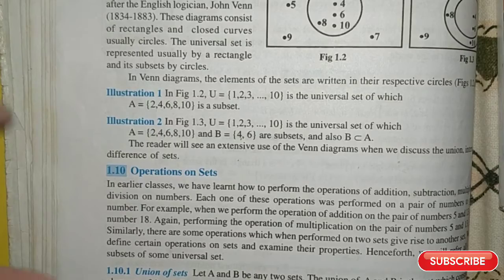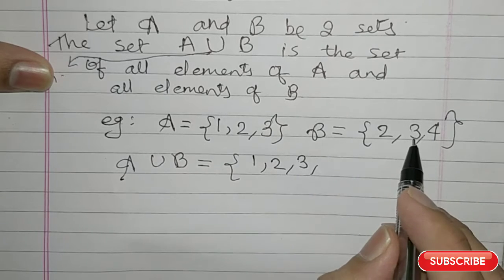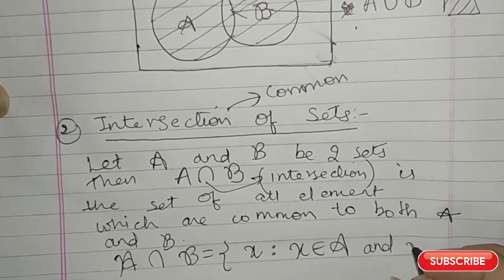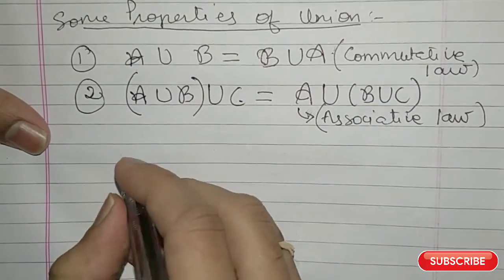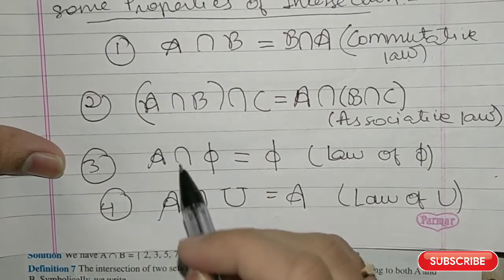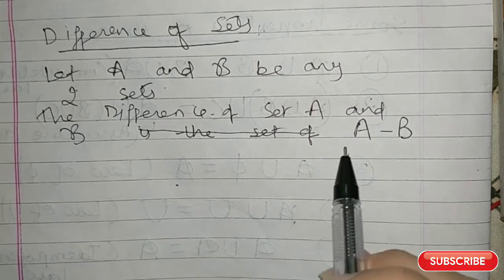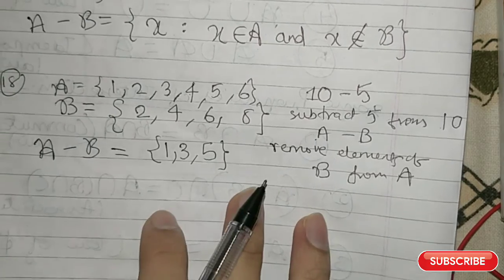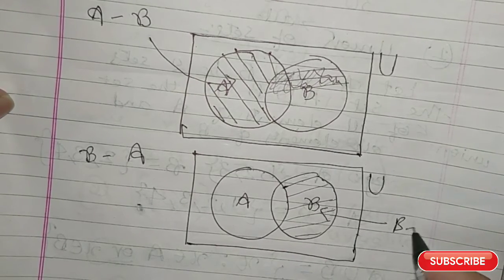SETS: Operations on Sets CBSE/NCERT 11th Mathematics